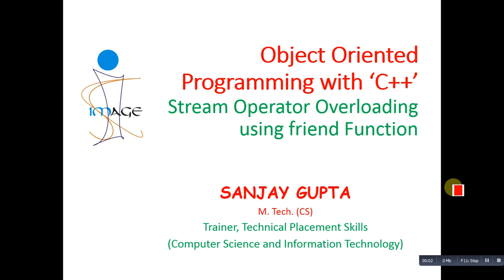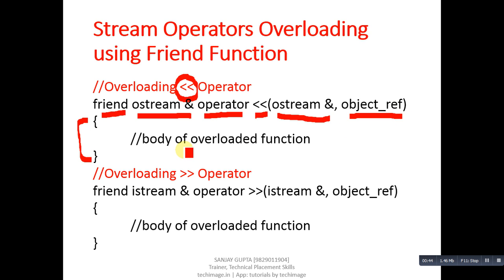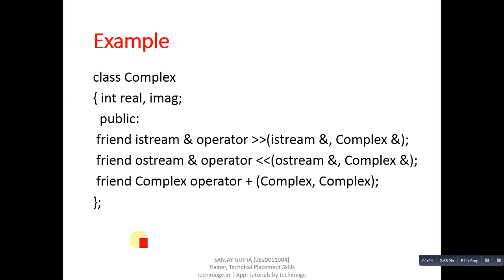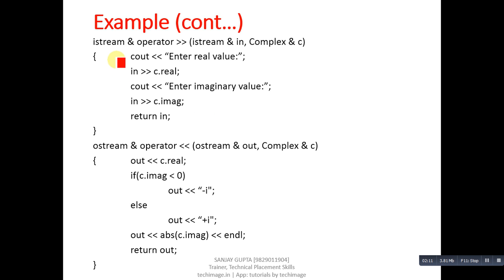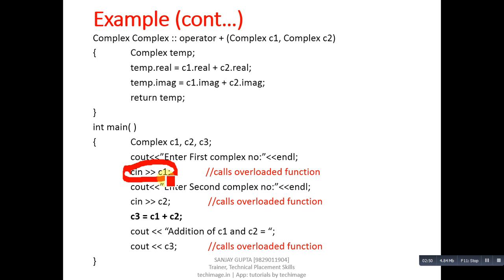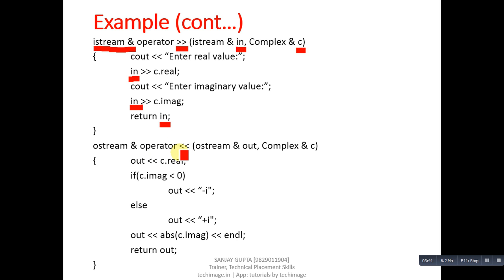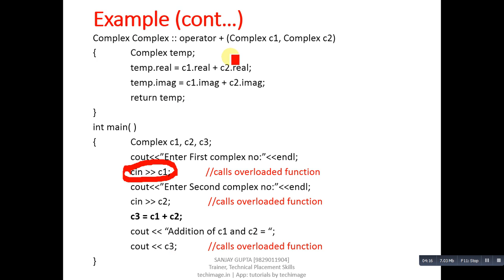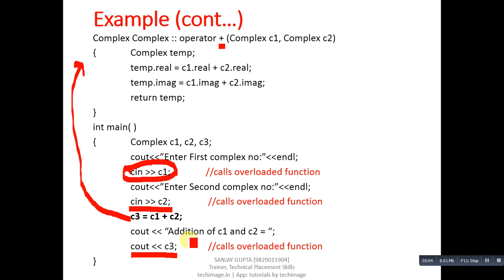26 C++ | Stream Operator Overloading using Friend Function in C++ | Programming by Sanjay Gupta